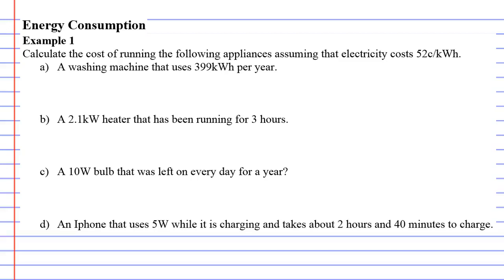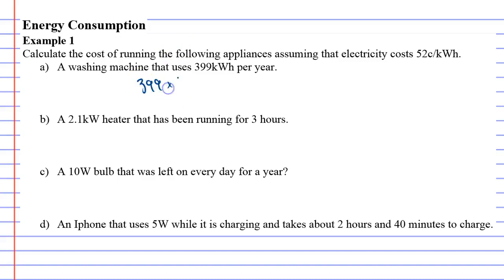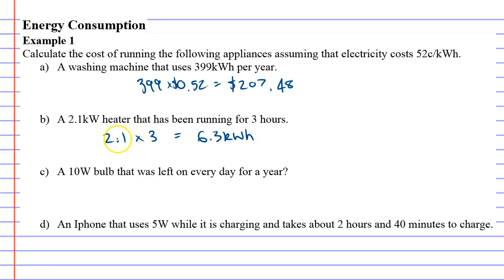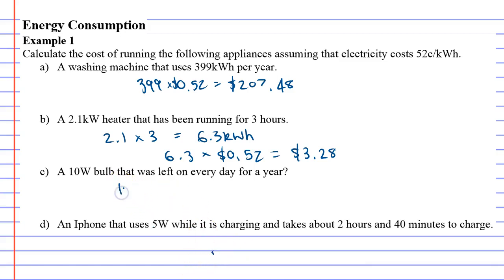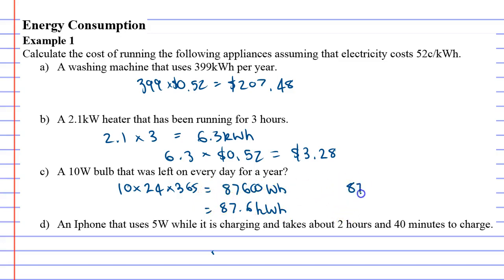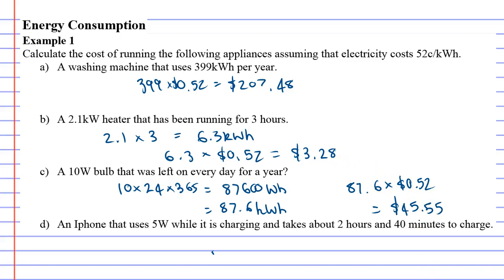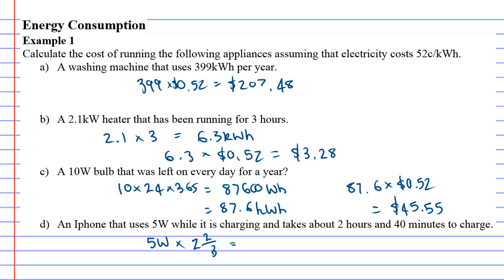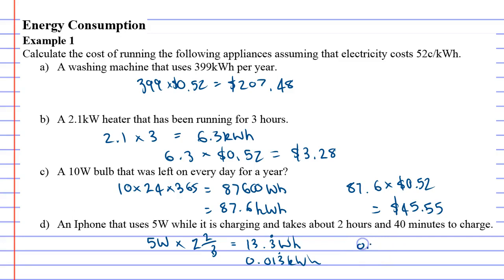4E Energy Consumption Part 2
Example 1, calculate the energy costs of several appliances.